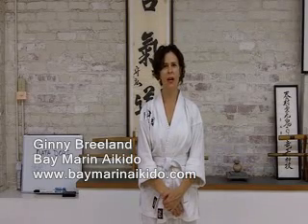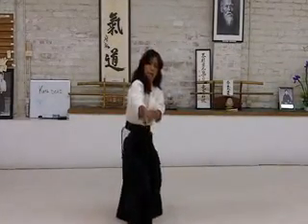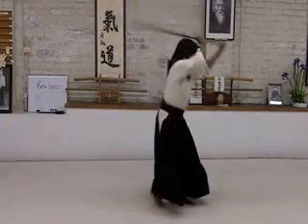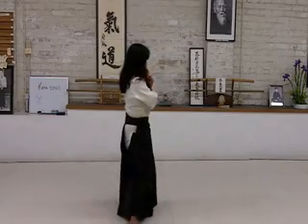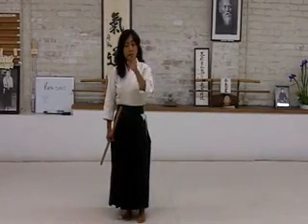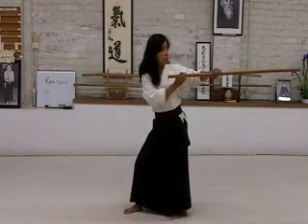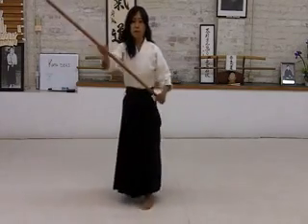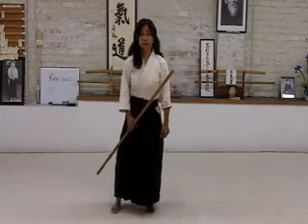20 Jo Suburi Aikido Martial Arts Shomenuchi No Bu Ginny Breeland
- I'm Susan Harrow, a newbie Aikidoka who just passed my 4th Kyu. Every week I'll be interviewing Ginny Breeland, 5th Dan (Godan) who has been training for over 30 years. Each interview we'll focus on some aspect of Aikido training for those who want to deepen their Aikido practice. Ginny teaches and trains in Aikido at Bay Marin Aikido and at the Cotati Rec Center.